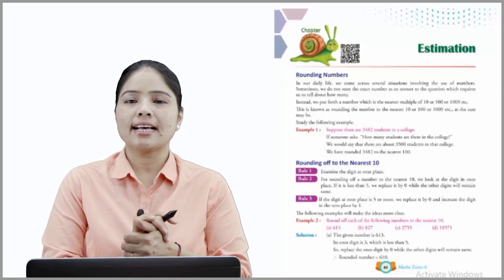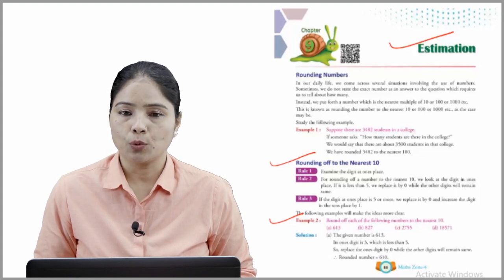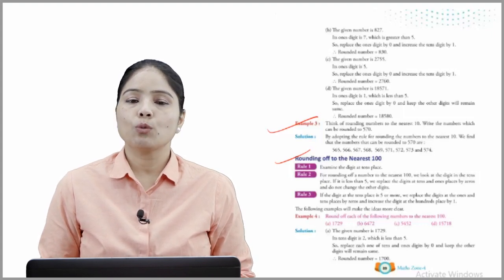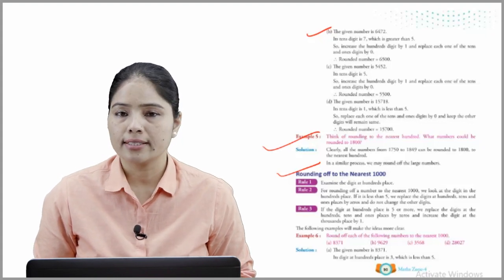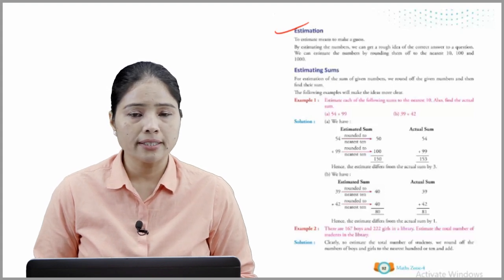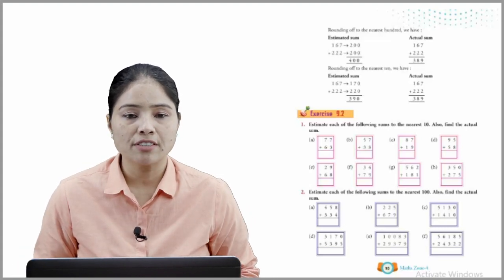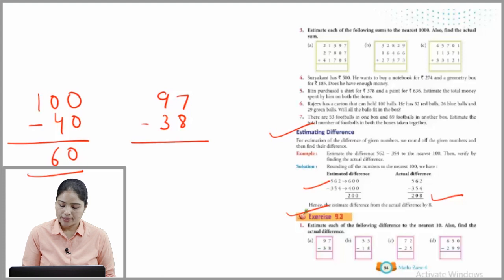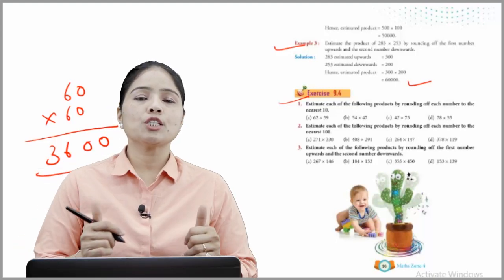Ch 9 | Hallmark India | Maths | Class 4 | Estimation | For children